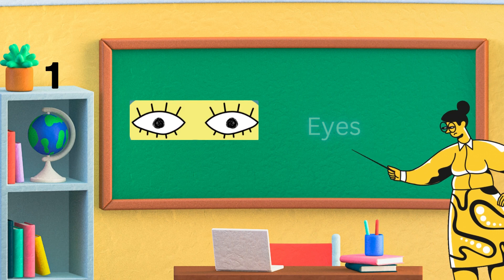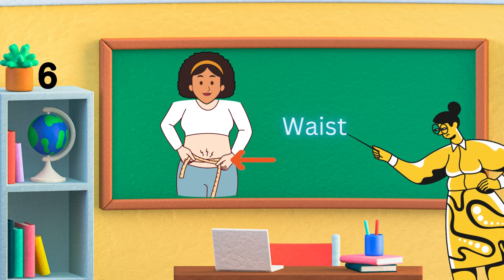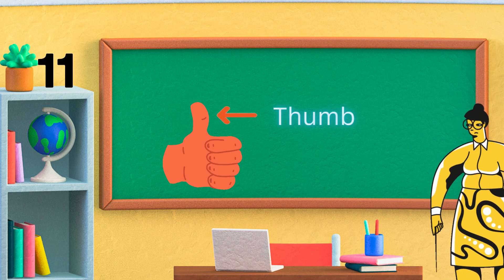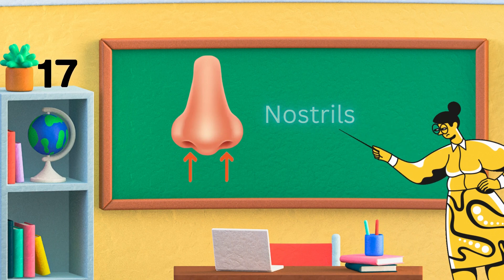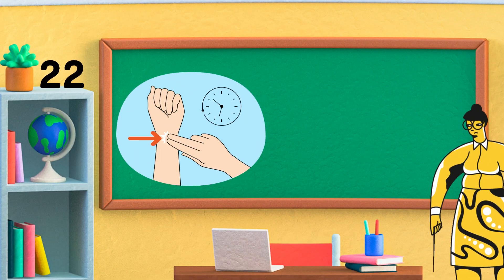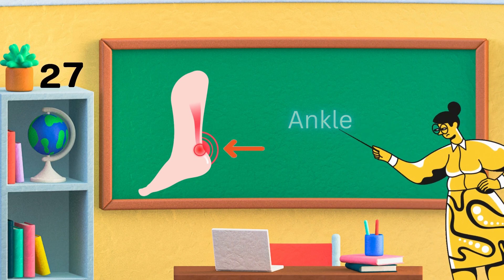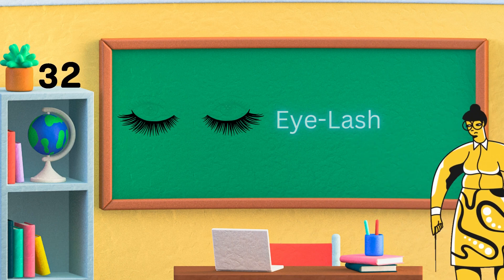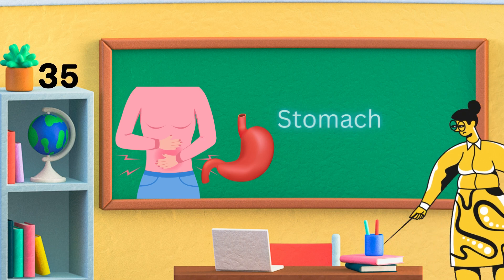35 Body Parts Vocabulary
Welcome to our comprehensive guide to 35 essential body parts vocabulary words. Whether you're a student studying anatomy or simply curious about the human body, this video will help you learn and remember key anatomical terms. We'll cover everything from head to toe, both inside and out!

Learning these terms is a great foundation for understanding human anatomy, whether you're pursuing a career in healthcare or just want to know your body better.